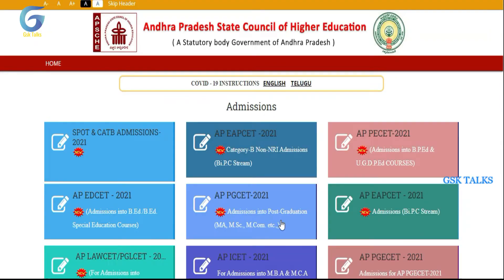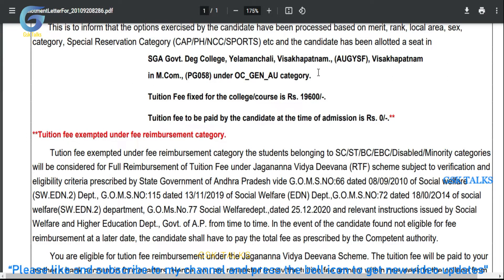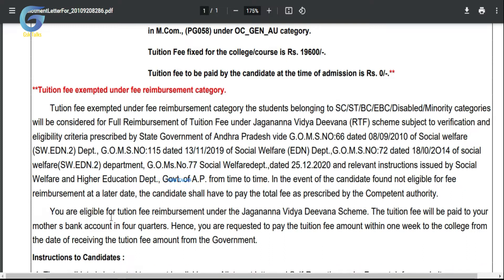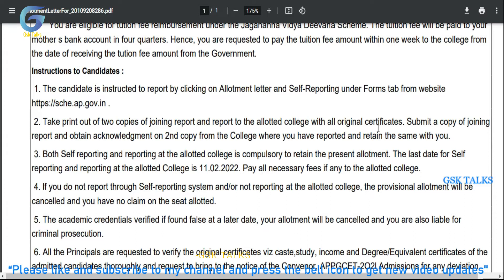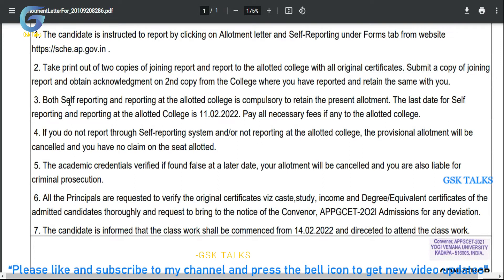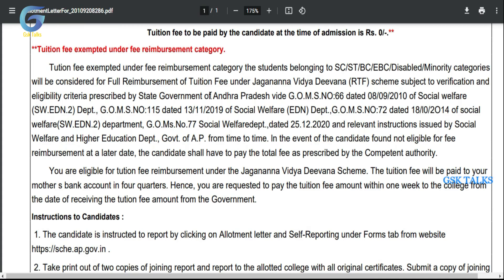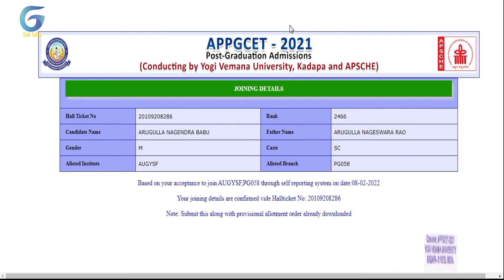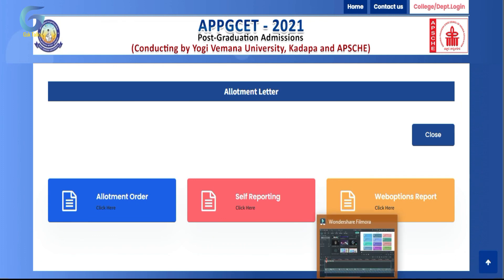IS SELF REPORT AND COLLEGE REPORT,ALLOTMENT ORDER, SECOND COUNSELLING